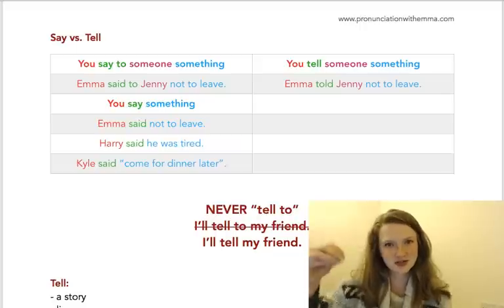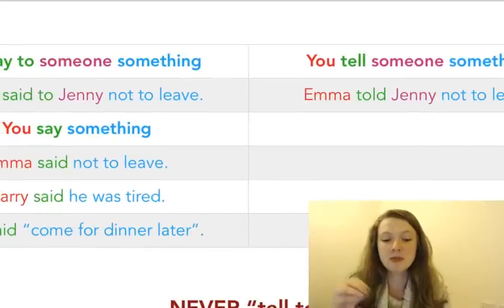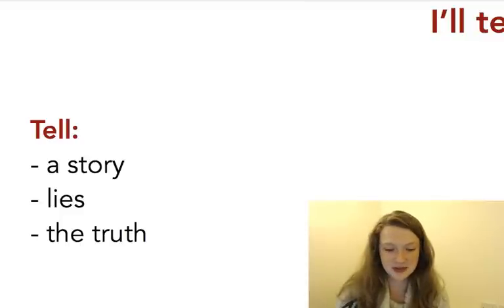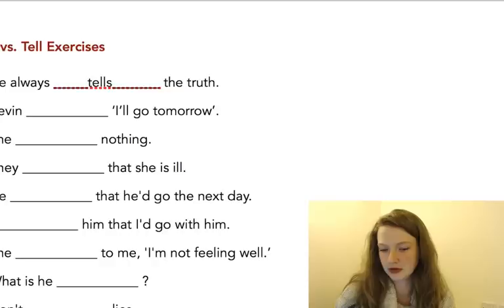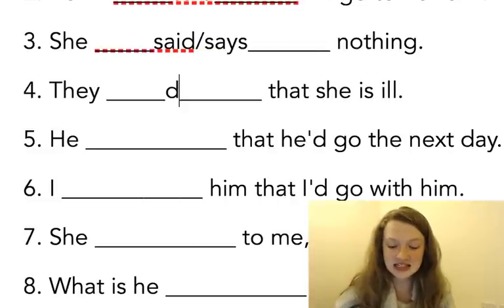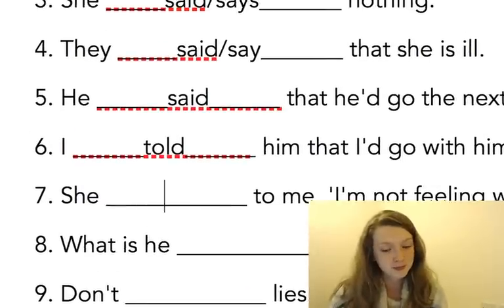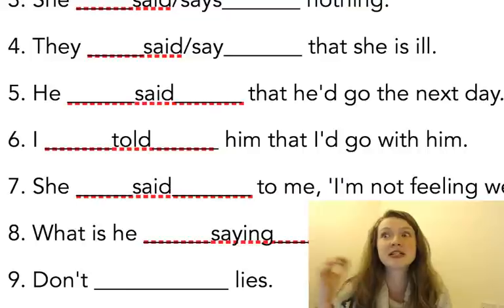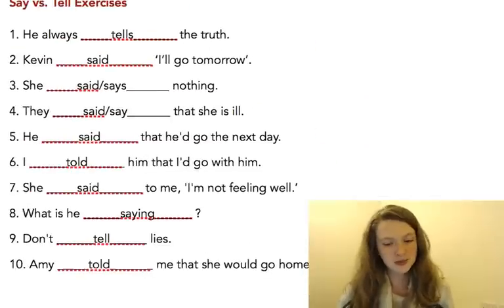WHEN to USE "SAY" and "TELL"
In this class I clearly explain about the difference between say and tell and when to use each one.